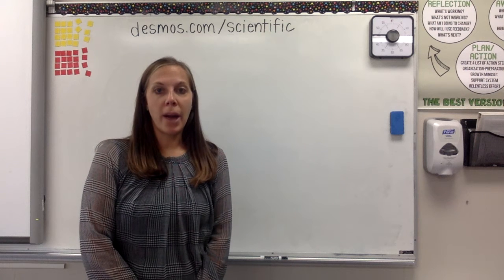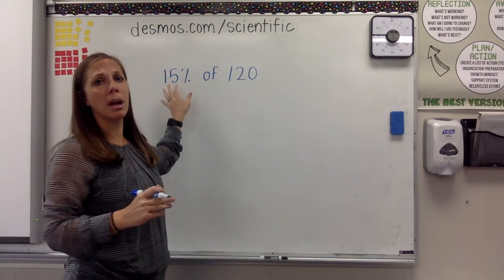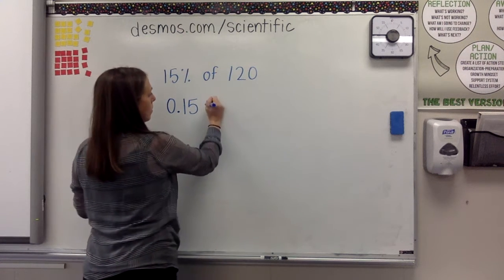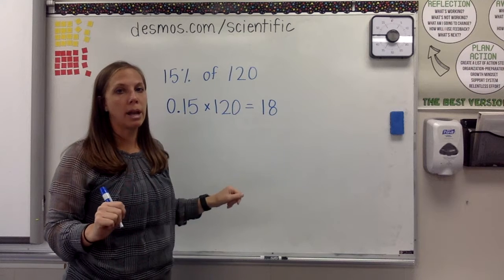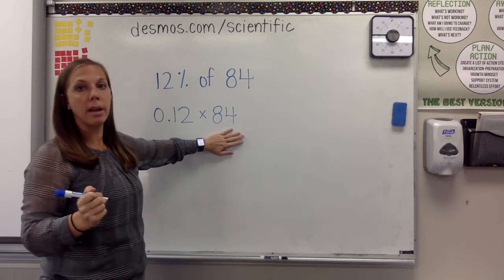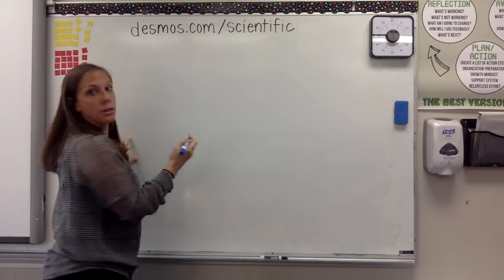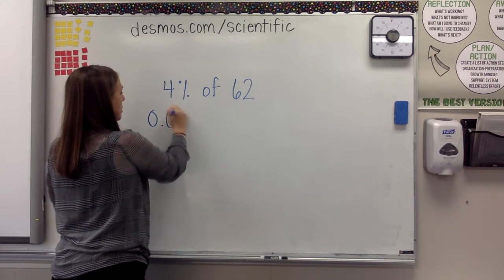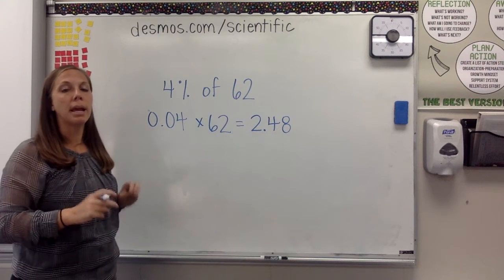Finding a Percent of a Number